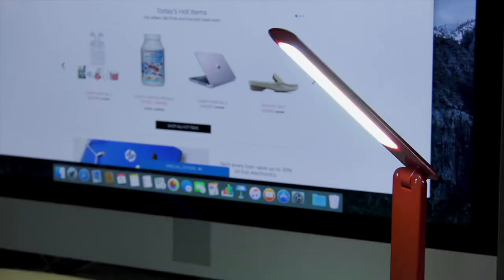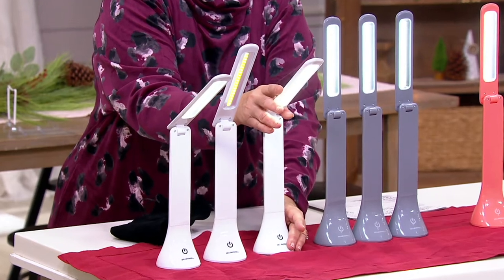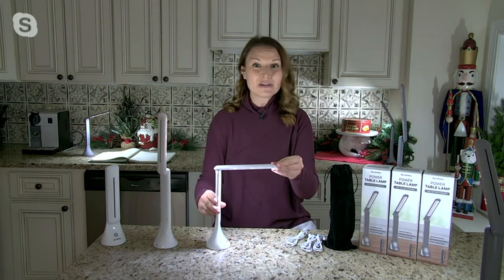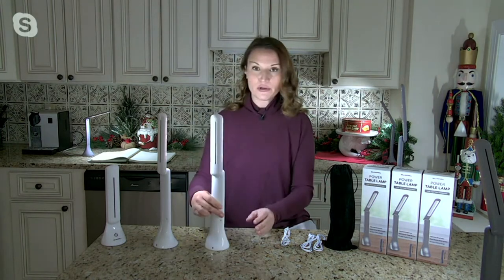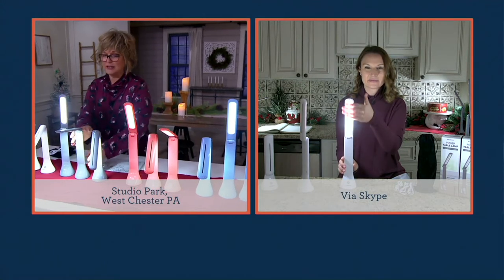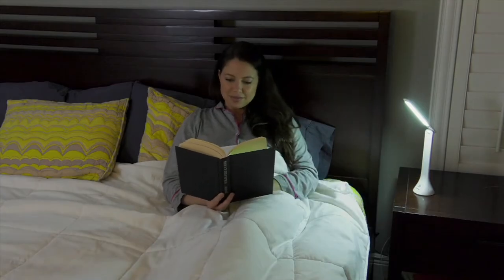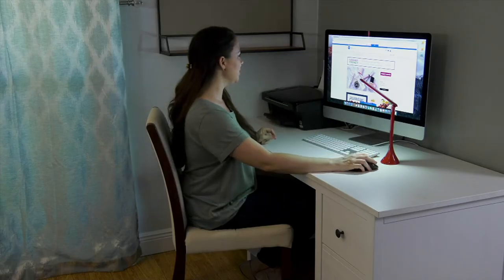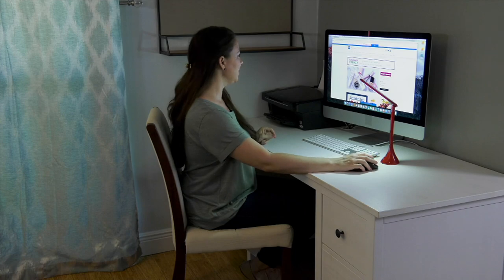Bell & Howell Set of 3 Table Reading Lamps with Pouch on QVC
Bell & Howell Set of 3 Table Reading Lamps with Pouch

Cuddle up with your favorite book -- or burn the midnight oil studying -- with just the right amount of light, no matter where you are, using these USB or battery-powered table lamps. Handy during power outages, they're also great for dorms when you don't want to wake your roomie. From Bell + Howell.